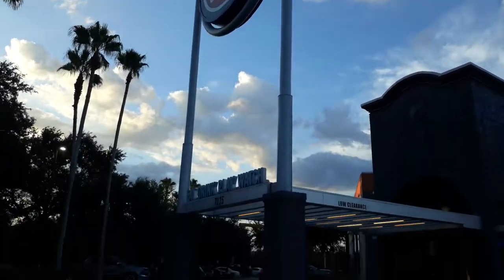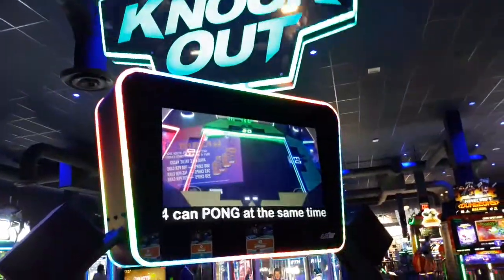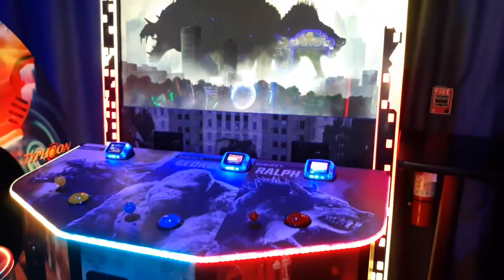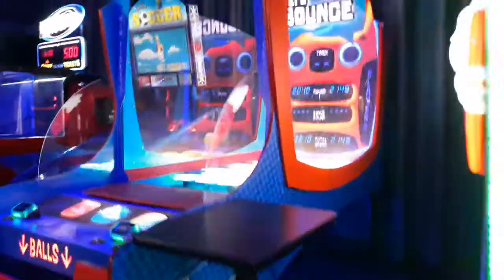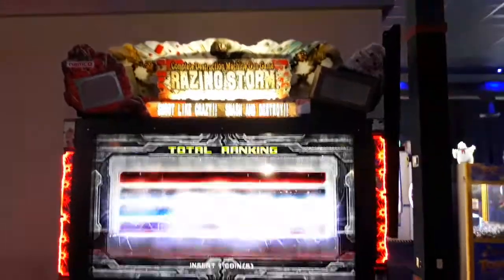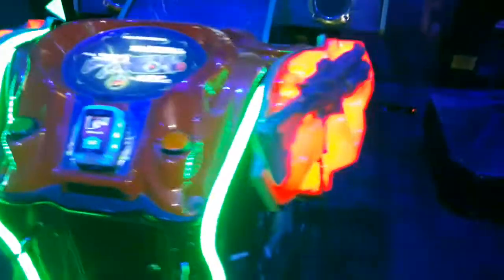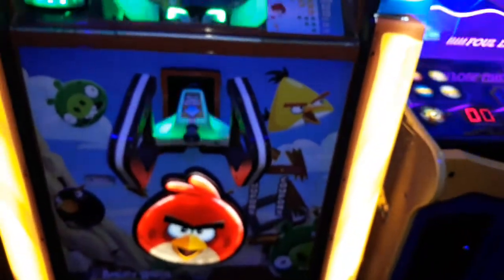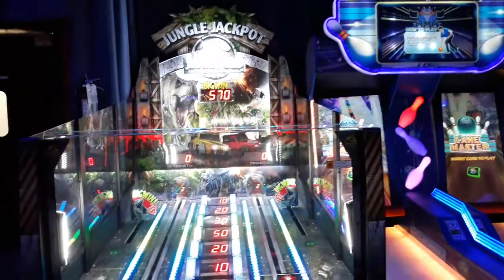Dave and Busters on August 2nd 2022 in Jacksonville FL arcade bar restaurant